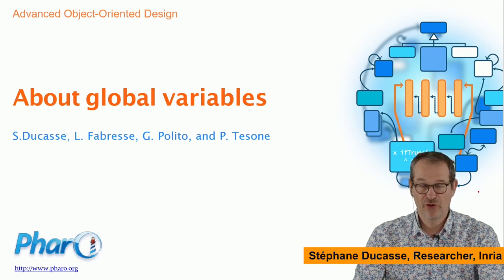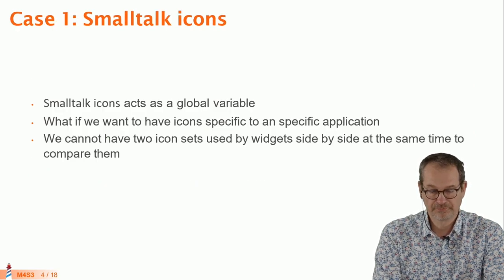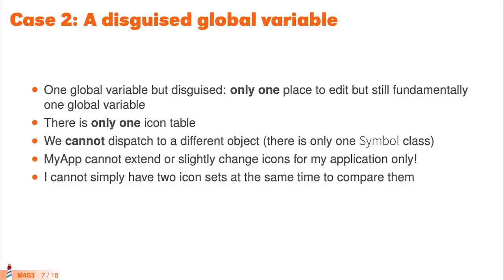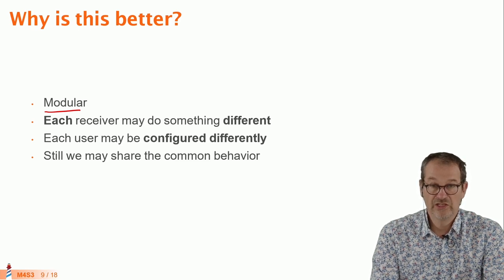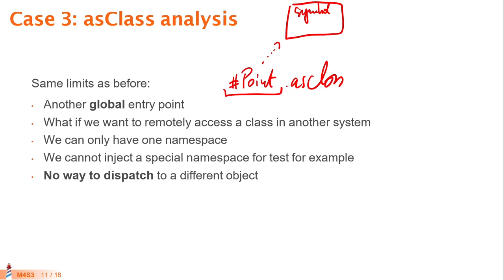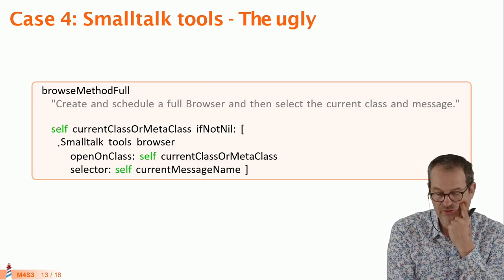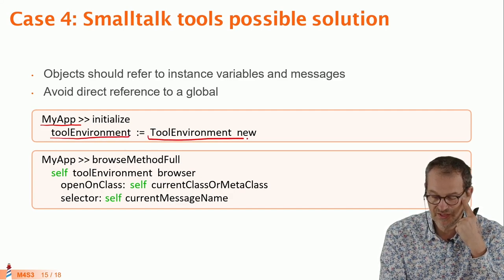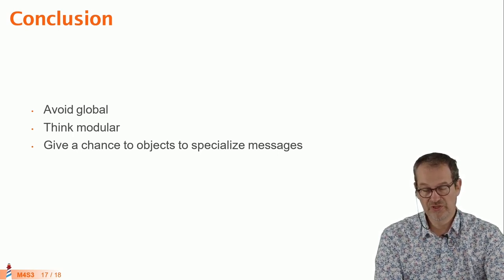[4.3] About global variables - Advanced Object-Oriented Design MOOC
In this video, you will learn the importance of avoiding global variables and thinking modular. By focusing on modularity, you create more flexible and maintainable code. Additionally, you’ll learn to give objects the opportunity to specialize messages, allowing for better customization and adherence to object-oriented principles.